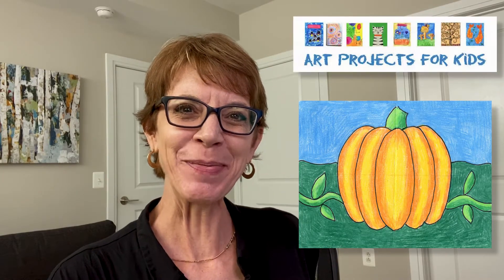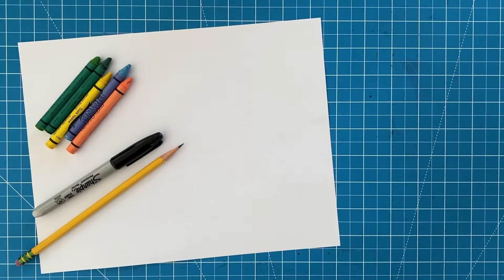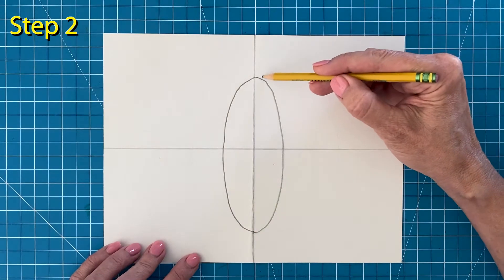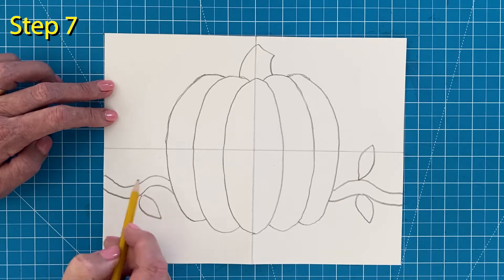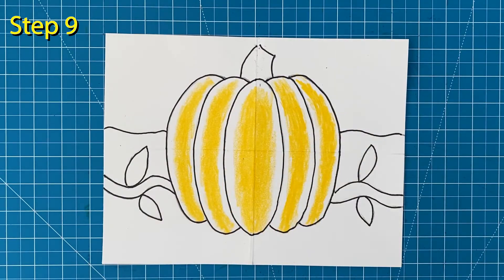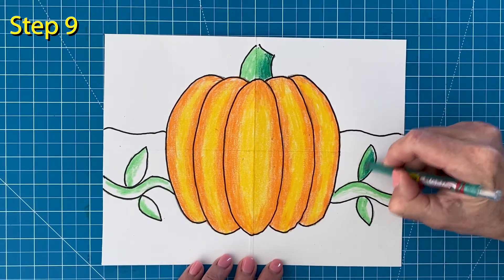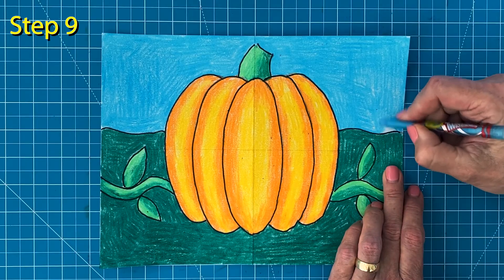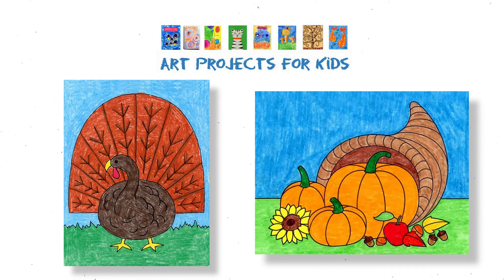How to Draw a Pumpkin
Today's video is a fun and easy step by step tutorial for how to draw a pumpkin! Although you'll use very simple shapes, the color techniques will allow you to create an almost 3D image!

Recommended Supplies:
- Drawing Paper
- Pencil and Eraser
- Black Marker
- Crayons/Colored Pencils